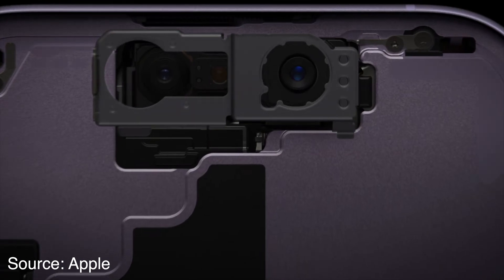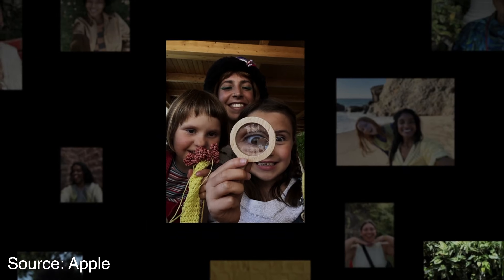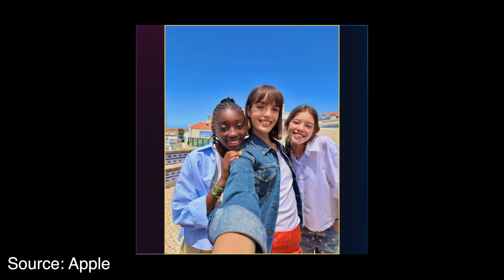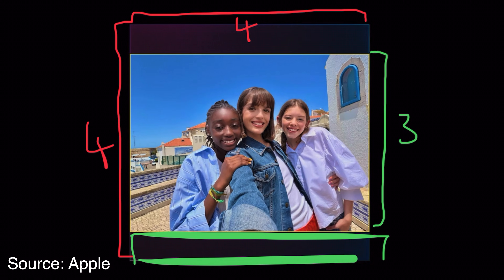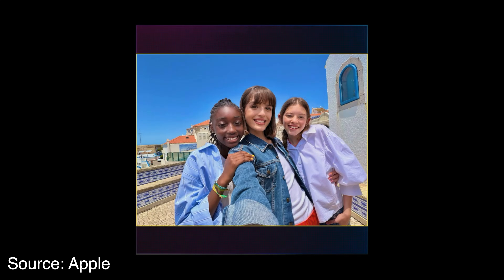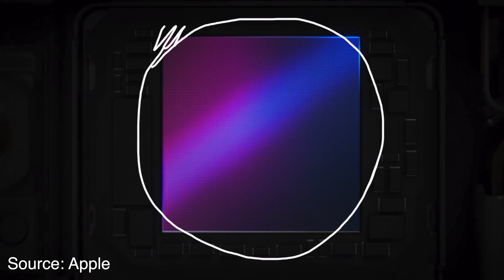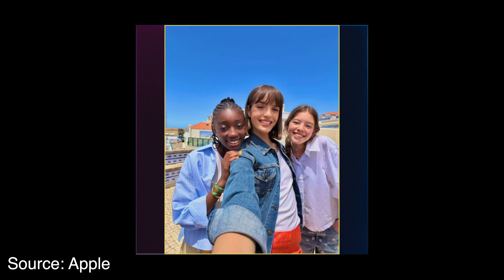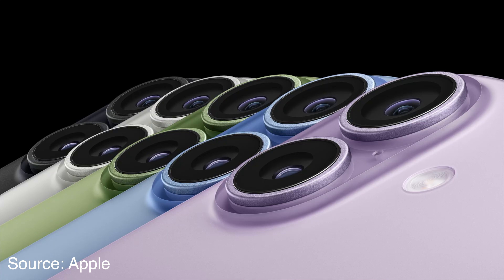24 Megapixel Sensor in iPhone 17 Front Camera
Explaining how the front camera in iPhone 17 (and iPhone Air, and iPhone PRO) uses a square 24 megapixel sensor to give flexibility in making 18 megapixel photos with 4x3 ratio. It will be useful for all cameras, not just selfies.